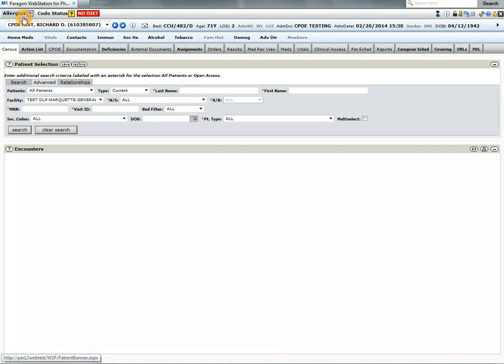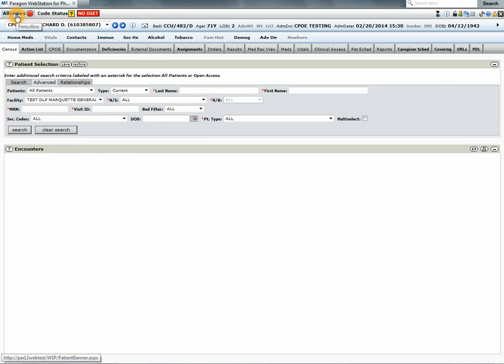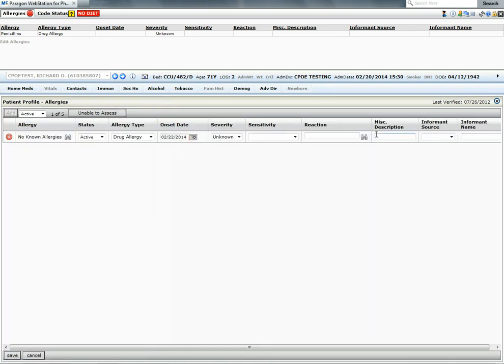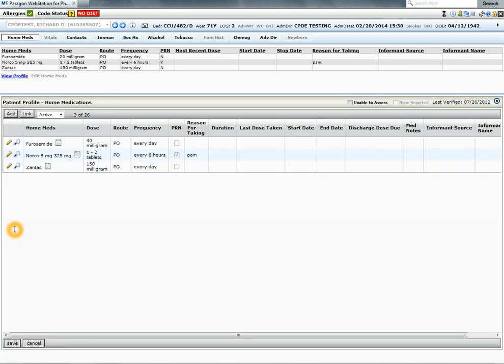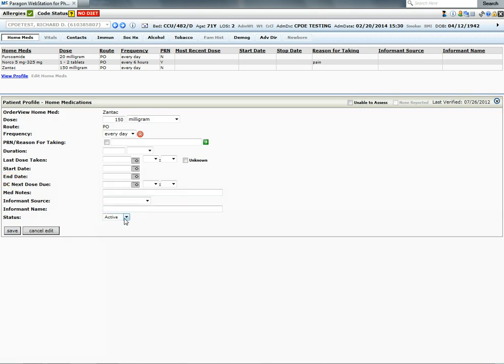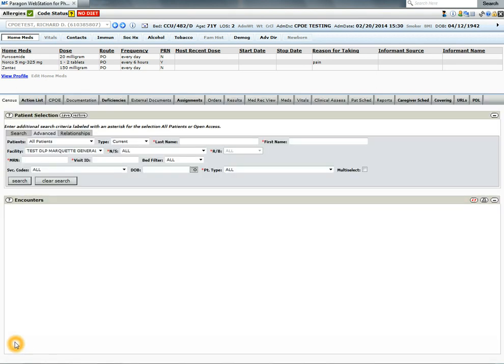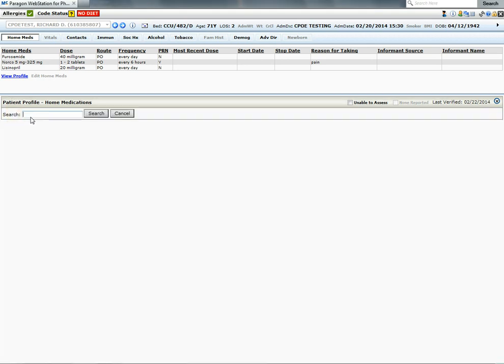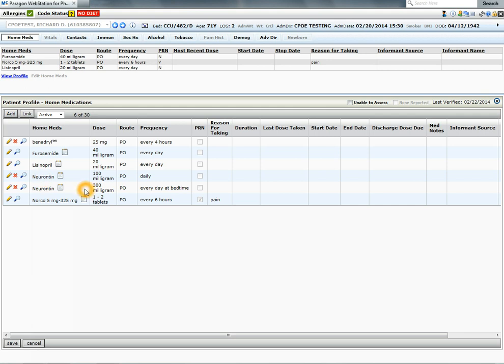06 CPOE Allergies and Home Meds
McKesson Paragon Version 12 CPOE Allergies and Home medications